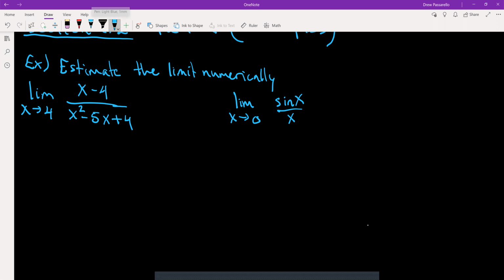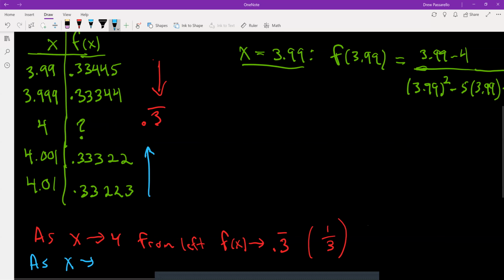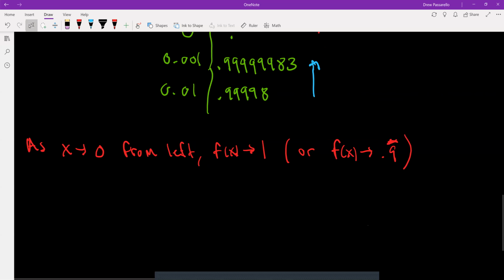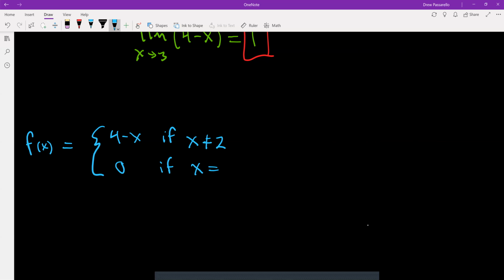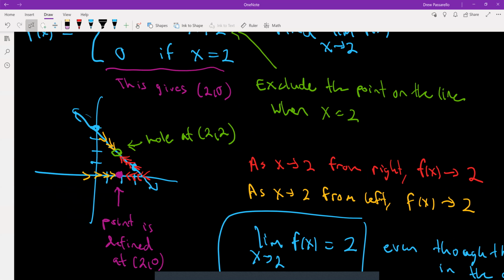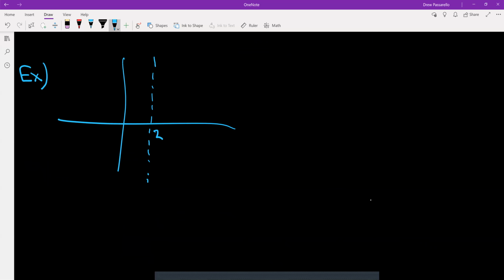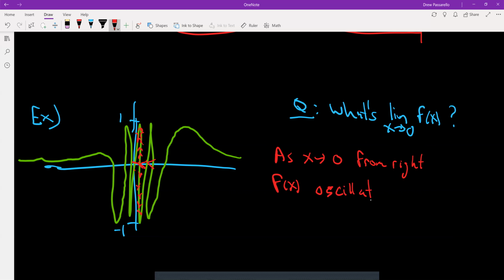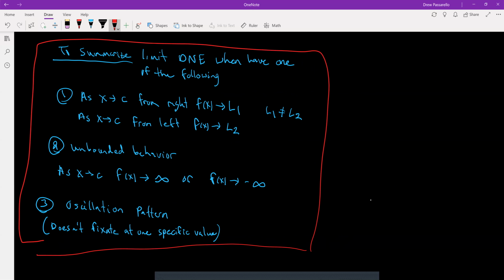MAT 140 (Calc I) Sec 1.2 pt2 - Finding Limits thru Graphing & Numerical Methods